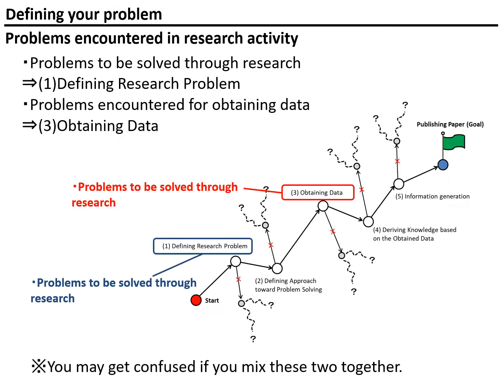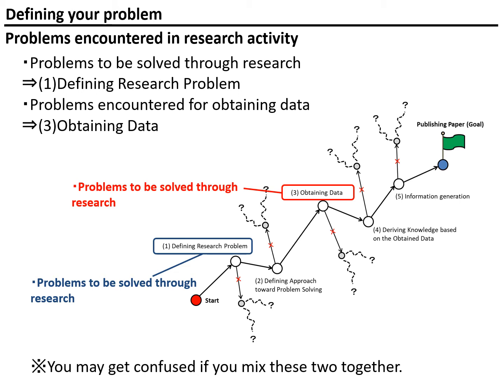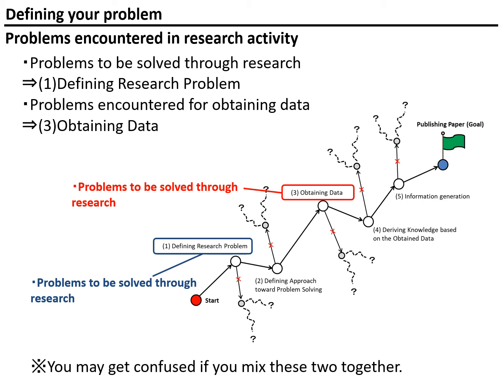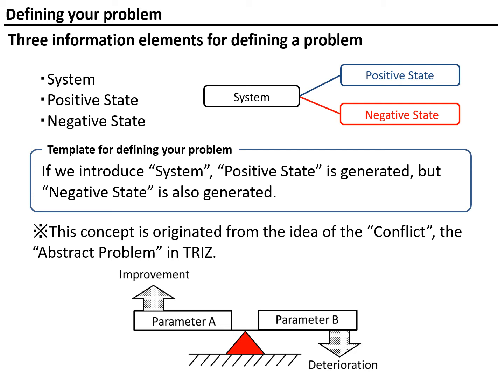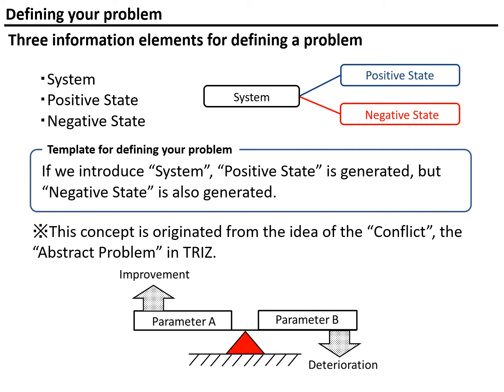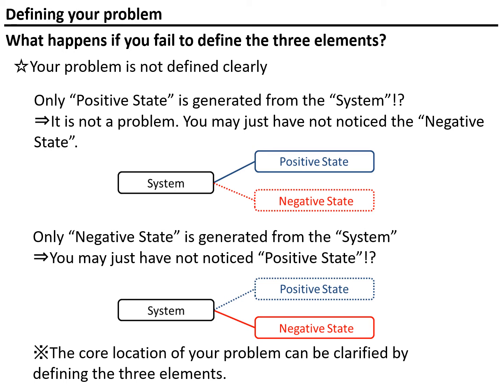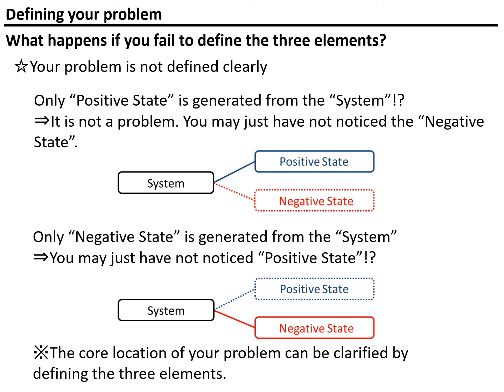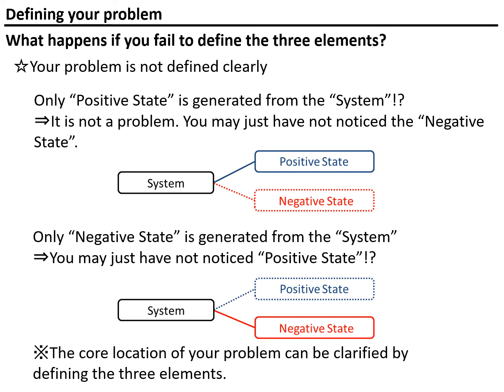20191028 108 Defining your problem